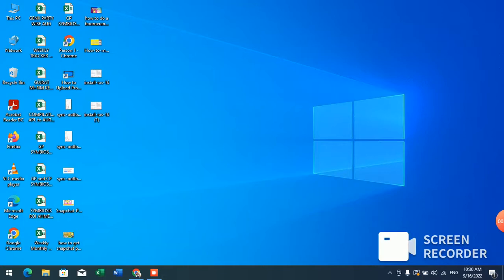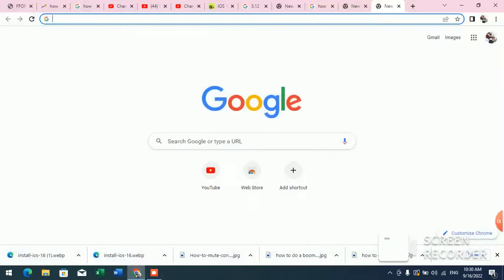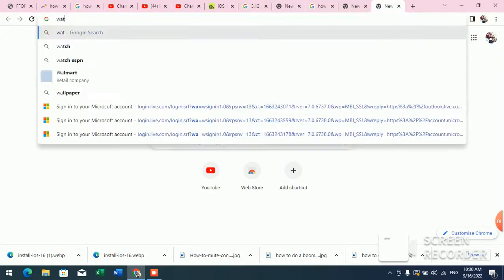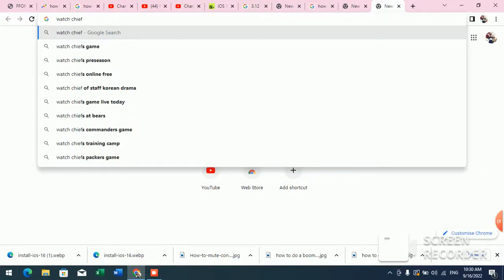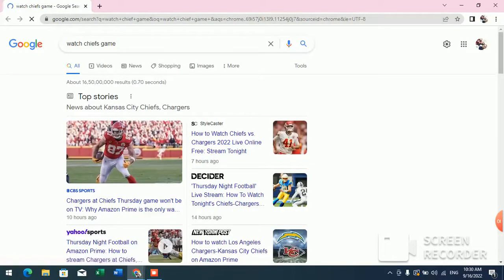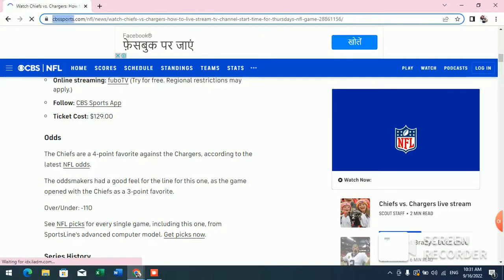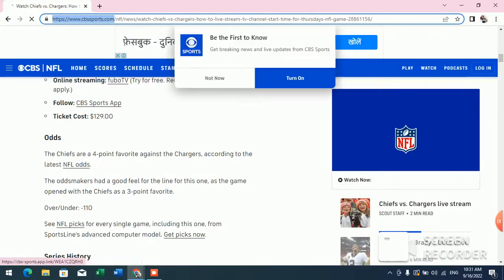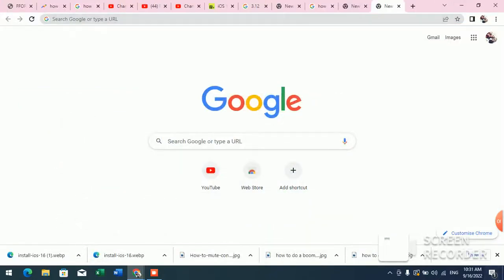How to Watch Chiefs Game live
In this video, I am going to tell you about how to watch Chief Game live .If you are fan of Chief game and wants to watch it , just watch full video and follow the steps given in the video and below
Like this you can.
Thanks.